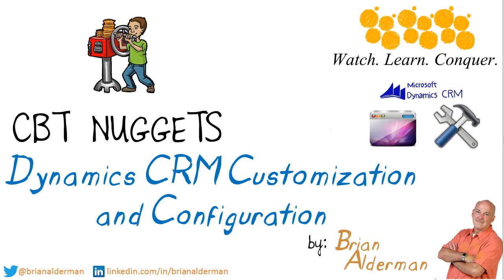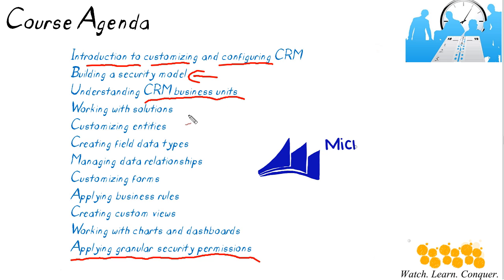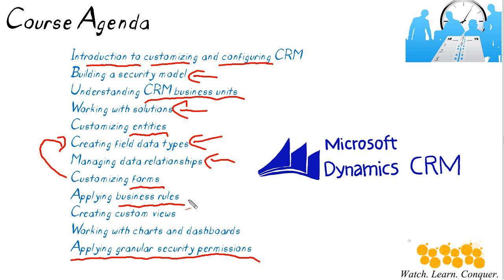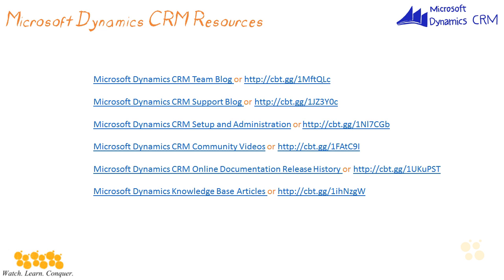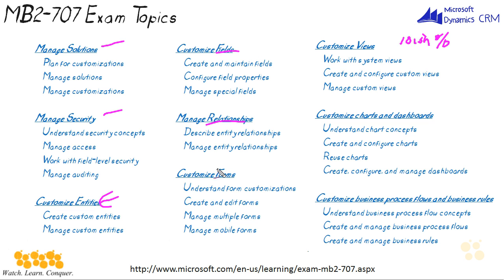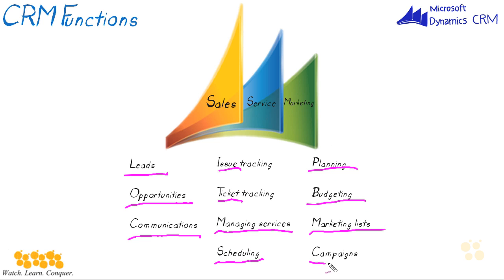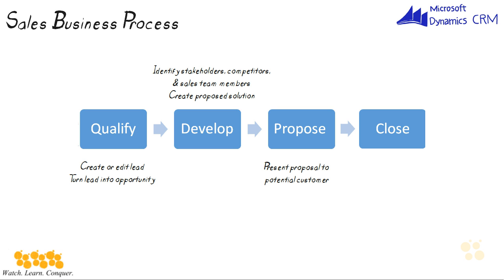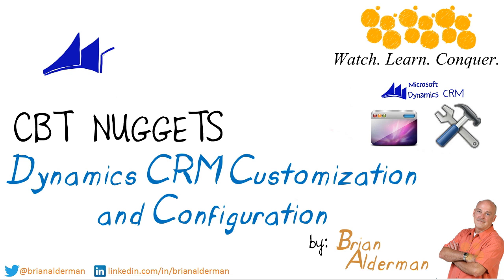Introducing CRM Customizations and Configurations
In this video, Brian Alderman covers customizing and configuring Dynamics CRM. Dynamics 365 has since been released, but if you and your organization are still using Dynamics 365, this video introduces Brian's full video series on customizing CRM's functionality to work exactly as you need it to.

As an introduction to all the topics Brian covers in his entire CBT Nuggets video series on customizing Dynamics 365, this video runs through many topics in dealing with CRM.

First, an introduction to customizing and configuring CRM. Then, building out a security model.

From there, you need to understand what CRM business units are and how they help you isolate work. And working with solutions is how we create and customize our business units.

From there, we need to customize entities within CRM. That requires creating field data types and managing data relationships.

We get users to enter information and capture it by customizing forms. Obviously, we want validation when working with our content, and that can be done by managing business rules.

Creating custom views helps prevent us from seeing thousands and thousands of rows at a time. Meanwhile, working with charts and dashboards make visualizing our data fast and easy, and we don’t have to bring dry and boring numbers to presentation.

Last of all is applying granular security permissions, which gives us fine-tuned control of our CRM.